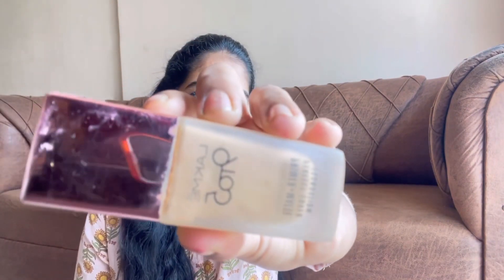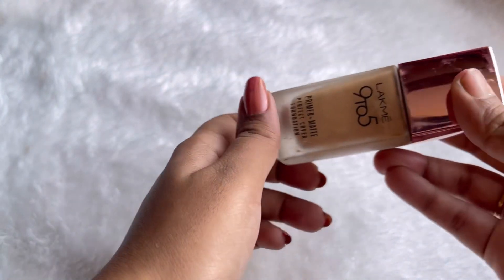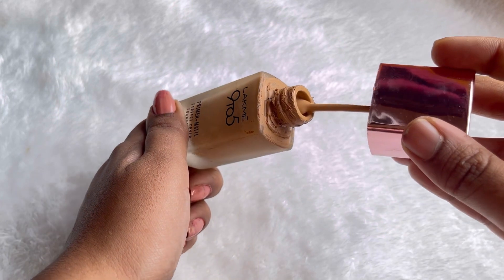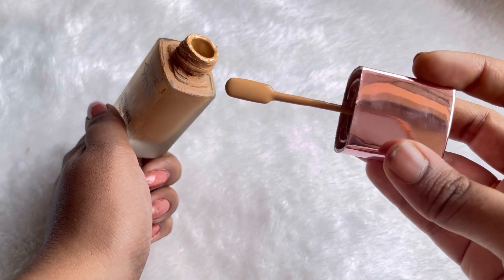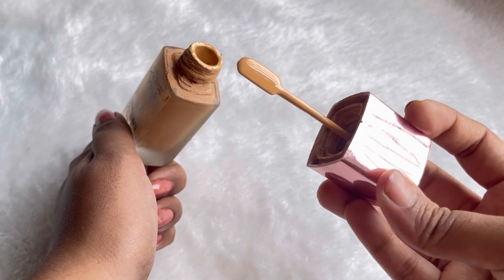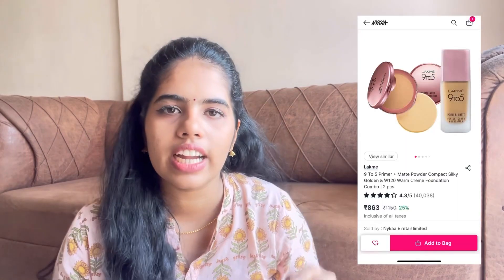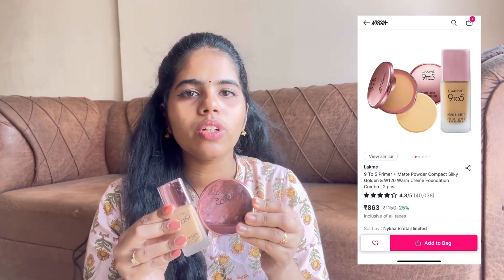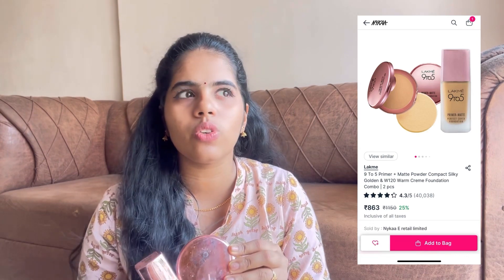Makeup starting at Rs 69/- 😱 || Simple beginners makeup in Tamil || Affordable makeup for teenagers